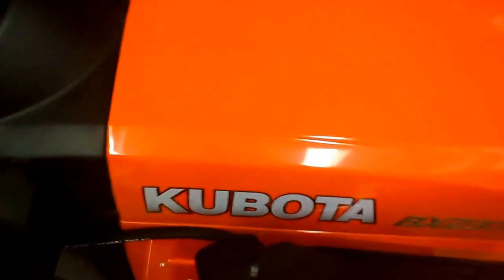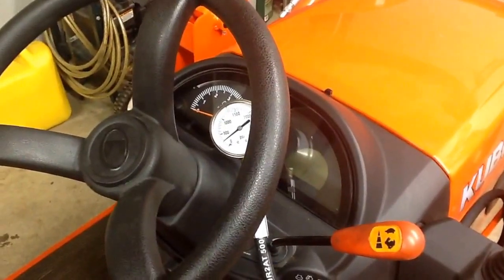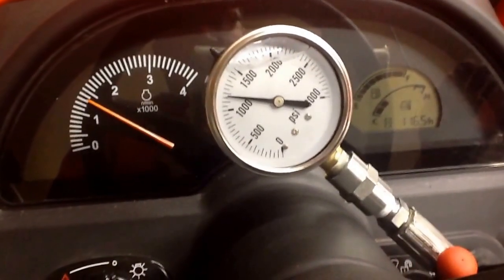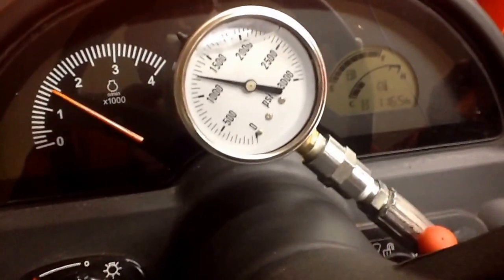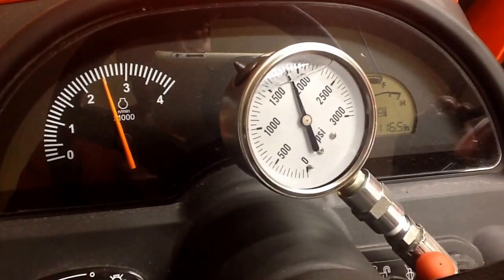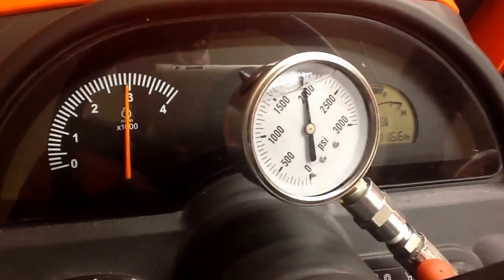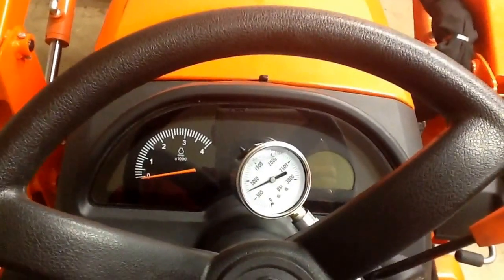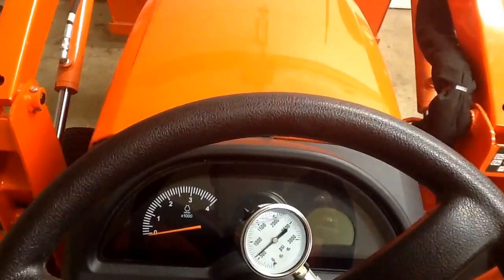Kubtoa BX2370 normal hydraulic loader pressures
This will assist in diagnosis of hydraulic problems by measuring and testing a new BX2370.  This can give you a starting point for testing in the hydraulic circuit.